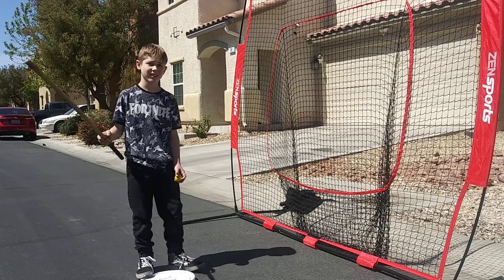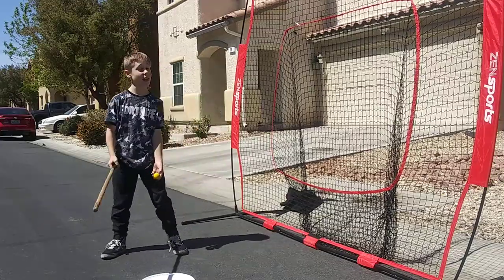Batting Practice for Accuracy with a Golf Ball and Broomstick - No Days Off!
this is an exercise I do for accuracy.